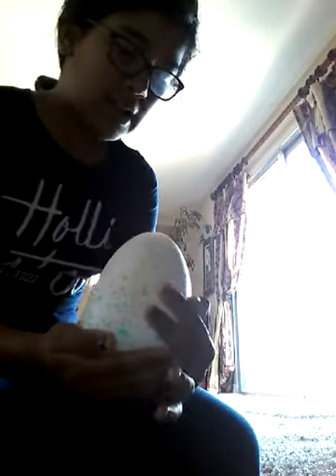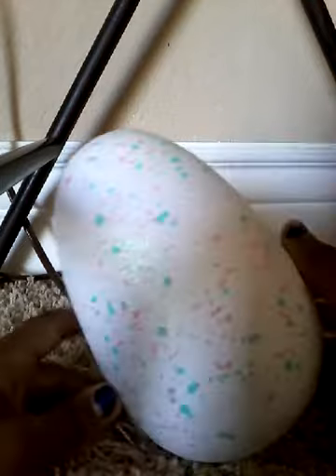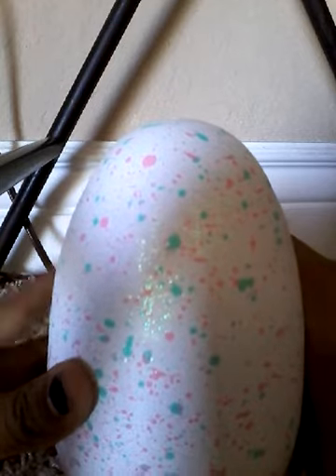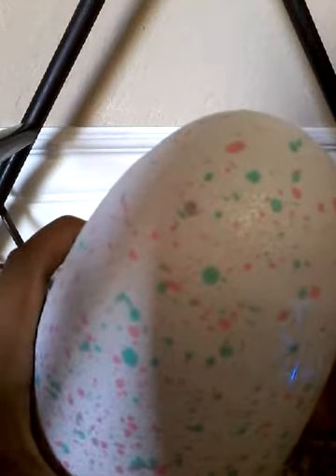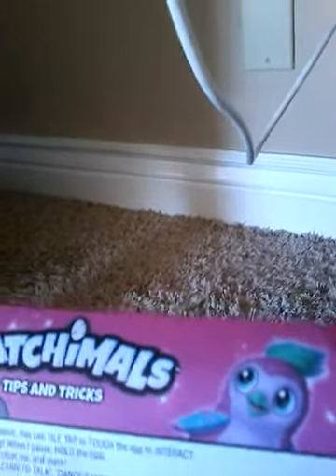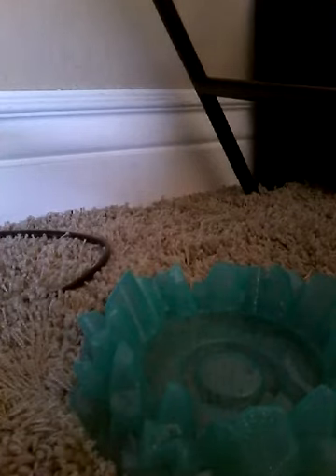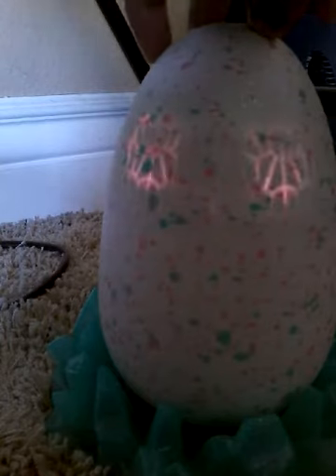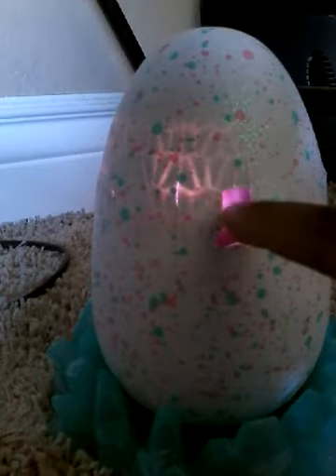My first hatchimal!!!(ft:my brother)